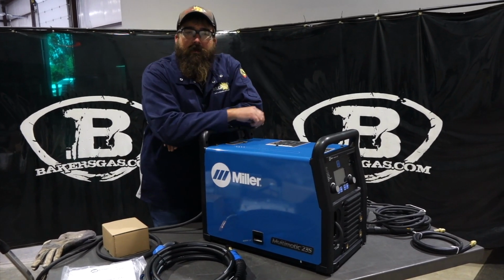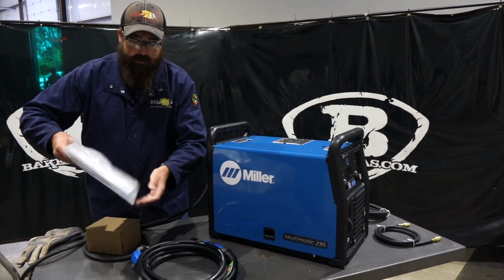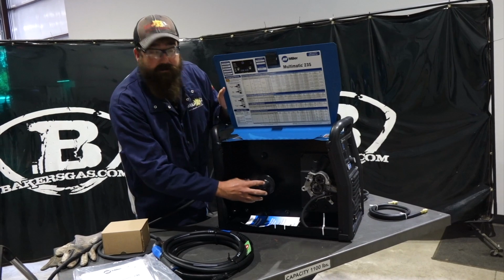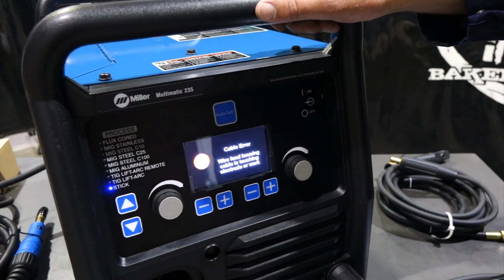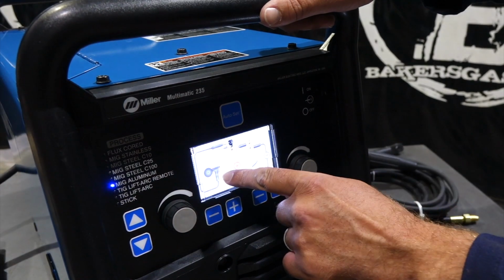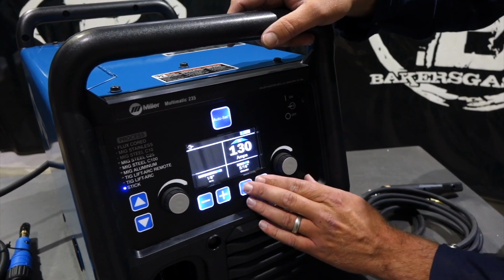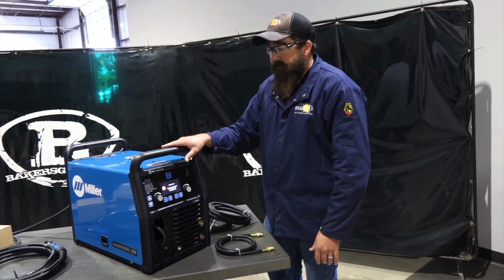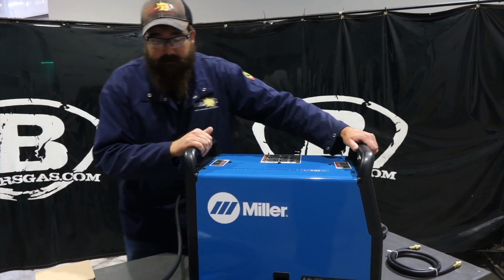Miller Electric Multimatic 235 Review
Complete overview of the new Miller 235. We show what is included, go over specifications, review screen, capabilities, and compare to other Miller multiprocess machines. This machine is 220 power only and is rated for 3/8 material MIG and Stick and 1/4 for TIG. The TIG kit is sold separately or you can purchase the cart and TIG kit package, we will link all of the combinations for you below.

Included with product -- this video we have the machine only package open (907780) which includes Multimatic 235 power source w/ 7 ft power cord
MDX-250 MIG Gun 15 ft, Acculock Consumable Set for .030/.035, Electrode Holder w/ 50-mm Dinse - 10 ft, Work Cable & Clamp w/ 50-mm Dinse - 10 ft, AR/CO2 flow gauge regulator w/ gas hose, .030" / .035" Reversible Drive Rolls and Material thickness gauge.

Auto-Set Elite overview, we show you on this machine how you set up and utilize the Miller predefined settings based on your material thickness and gas. Super easy to use and adjust on the large screen and button/knobs.

Auto gun detect is pretty neat on this unit. The machine recognizes the spoolgun that you are attaching for simple set up.  For example the Spoolmate 150 or Spoolmatic 15A!

Portable unit coming in at only 63 lbs plus it is compatible with the EZ-Latch cart which makes moving the machine around the shop easy. Also leaves the option open to remove if you need to take the machine to another location.

We do have review videos on the above machines and a comparison video if you are trying to determine which machine is best for your application. Part 2-- deeper comparison coming soon!